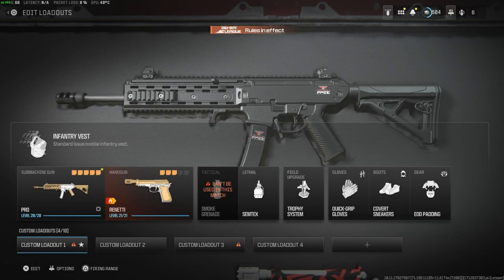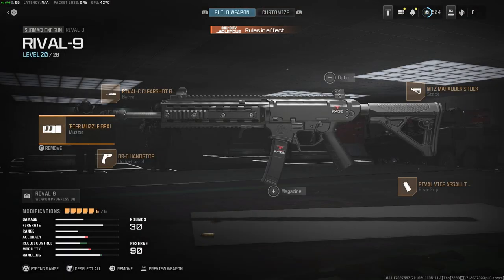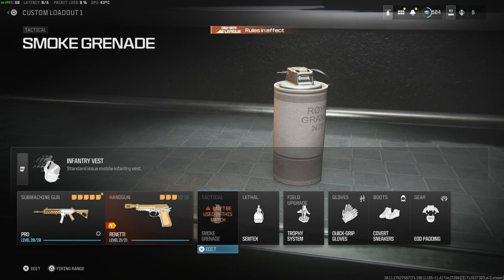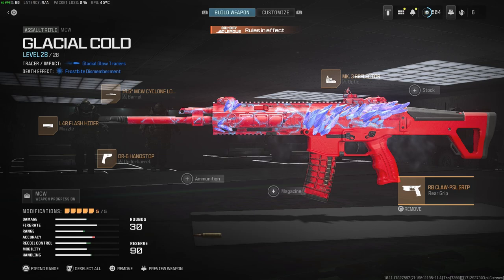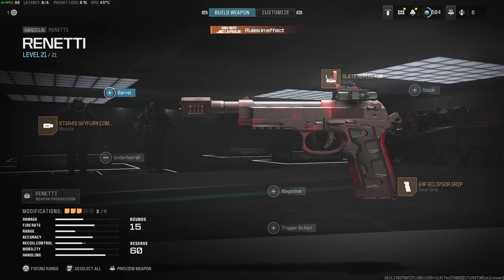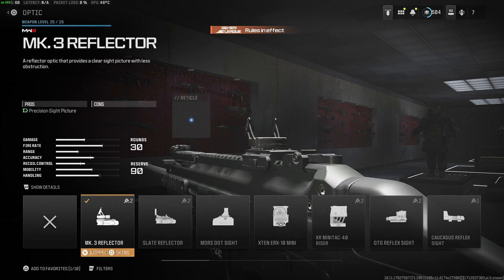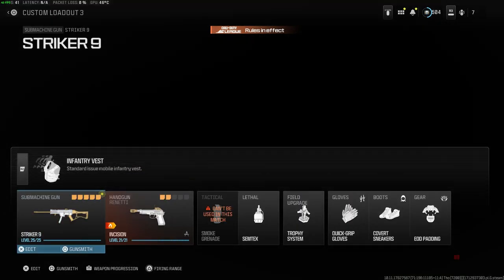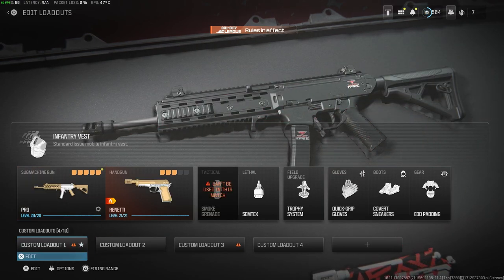BEST MW3 RANKED CLASSES FOR SEASON 3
lets goooooooo

only doing from where i start the classes
Rival 9 - 00:45-03:15
MCW - 03:23-06:15
Striker 9 - 06:35-10:27
Outro - 10:27 - 11:41